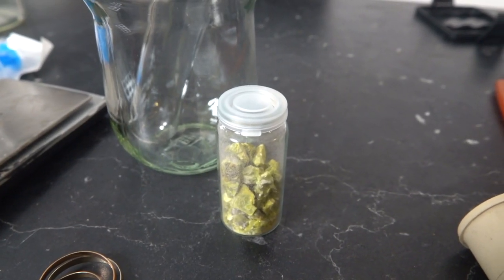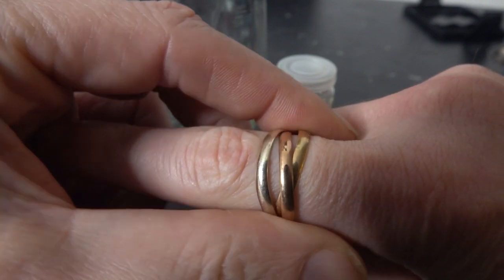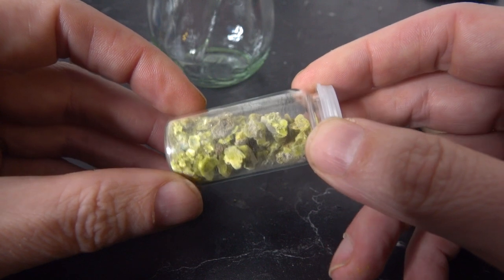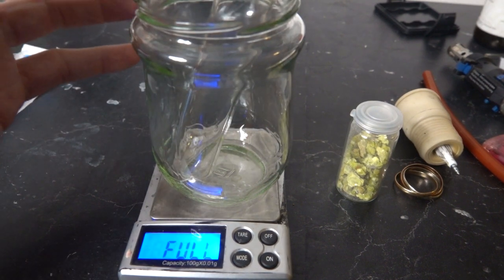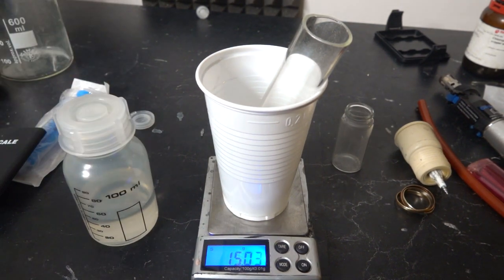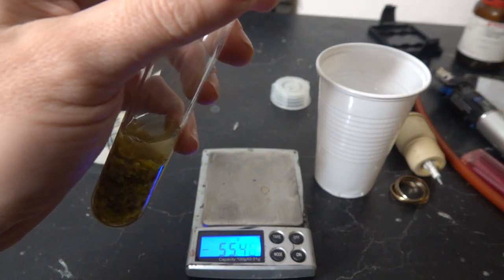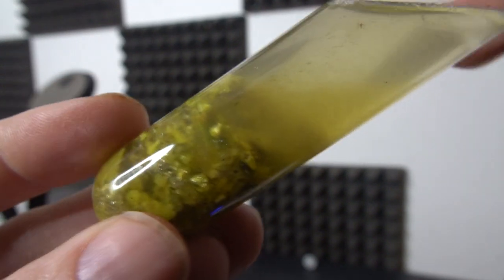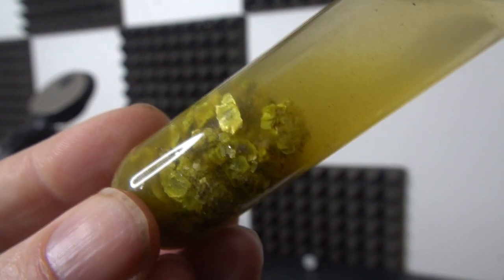Making a ring out of Metallic Uranium, Part 1